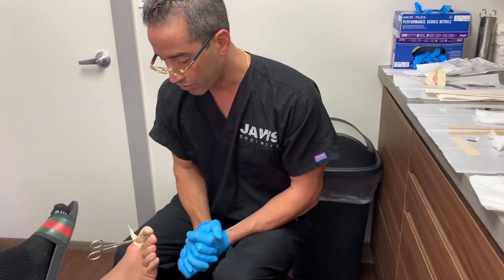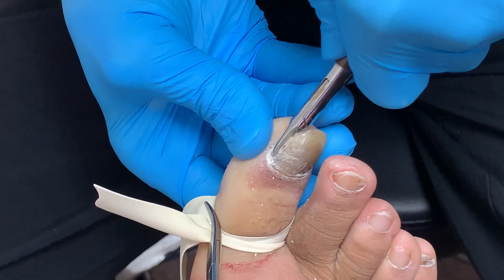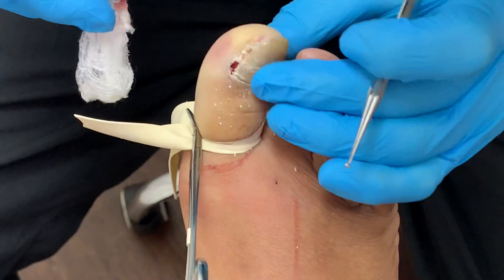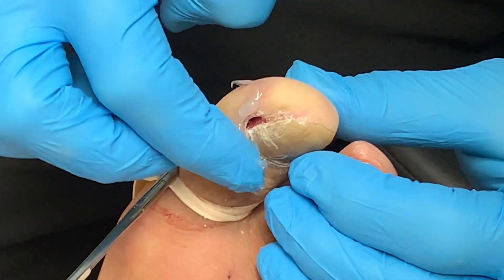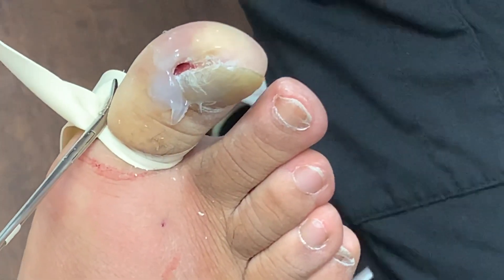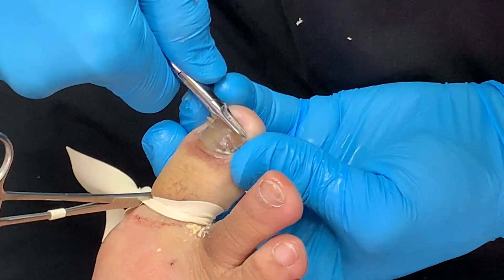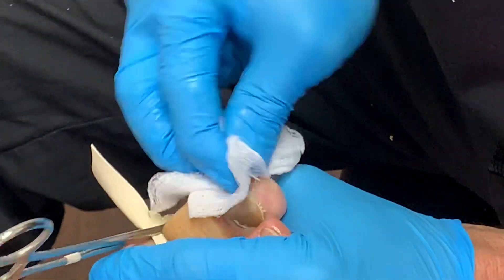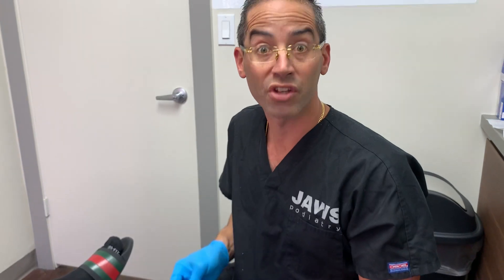PHENOL INGROWN TOENAIL PROCEDURE FOR A DAMAGED & DYSTROPHIC NAIL 😱🍄😱🍄😱